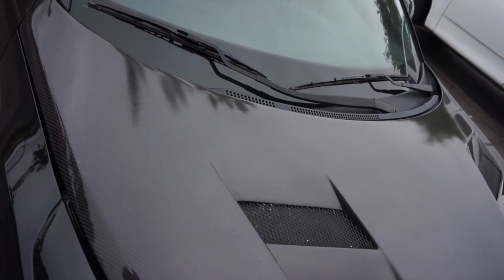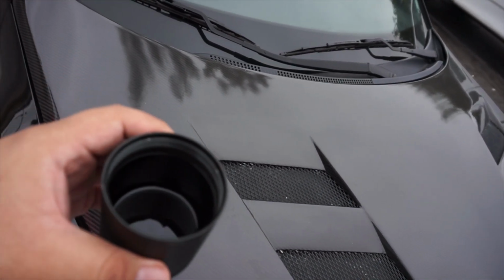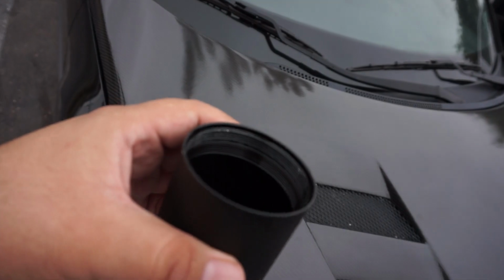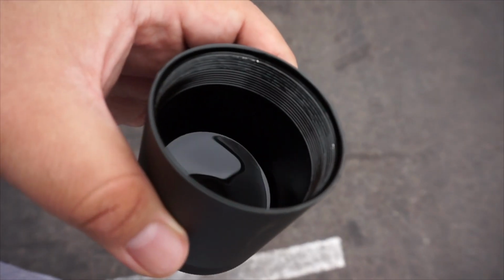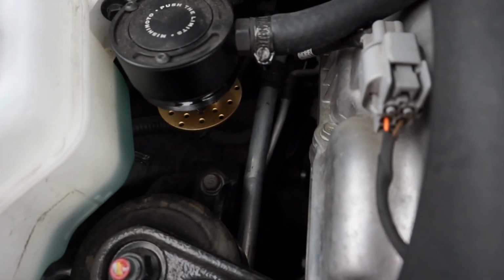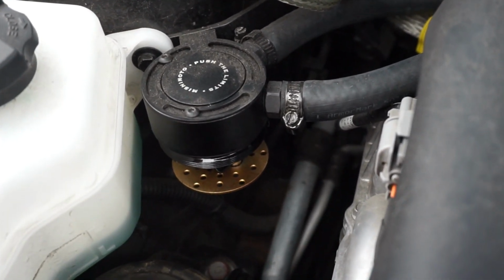Do Oil Catch Cans Work? + Updates!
Today I answer the question I get the most, "Do Oil Catch Cans Actually Work?". Well today, I give you an update on my experience with my OCC install and what I discovered!